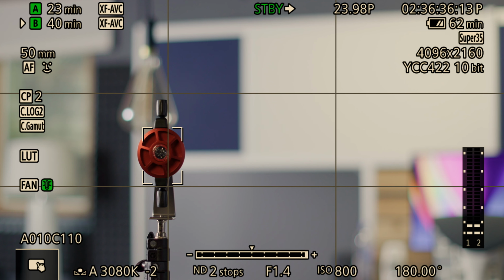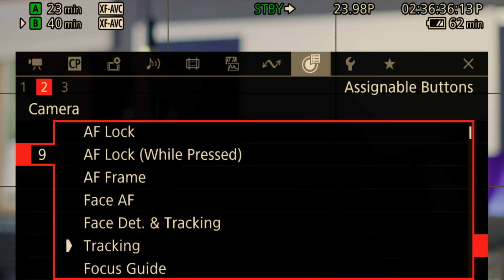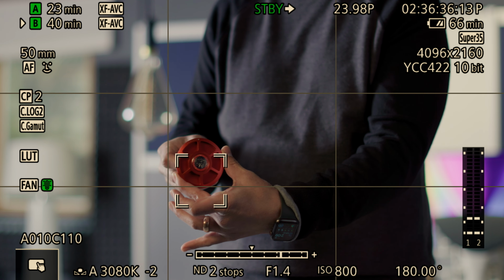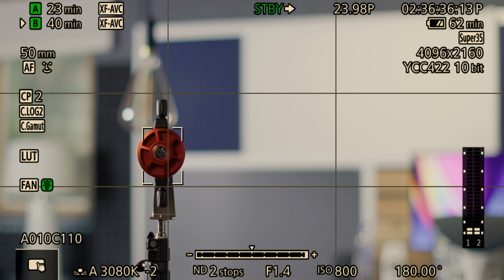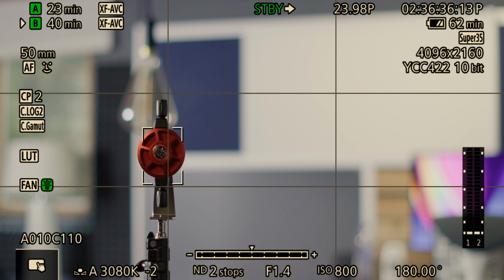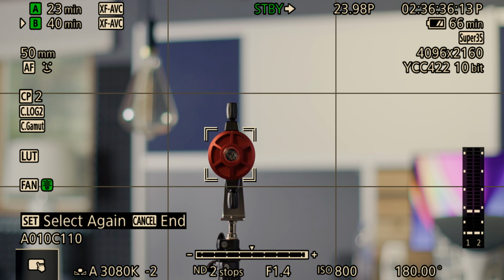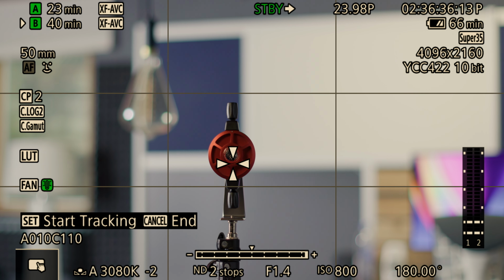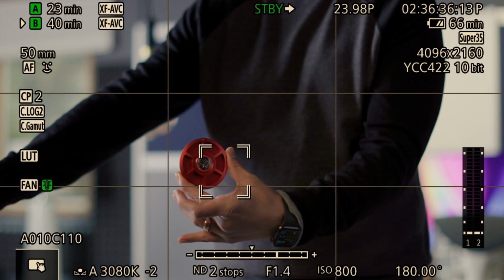How To Enable Tracking on the Canon C70 with object tracking performance example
My 2021 KIT for Filmmaking, Photography & Content Creation
MY ND FILTERS (A MUST!)
The Best Camera Bag Available
Travel Hard Case
GoPro Hero 9
My Drone
Main Photo Camera
Workhorse LENS!
BEST ZOOM LENS
Great Wide ZOOM 15-35 Lens
B Roll Lens
MUST Gaff Tape
My Tripod
Rode Wireless Go
Samsung T5 SSD Drive

Best Deals on Camera Gear!

Most of the music tracks you hear in my videos come from ArtList